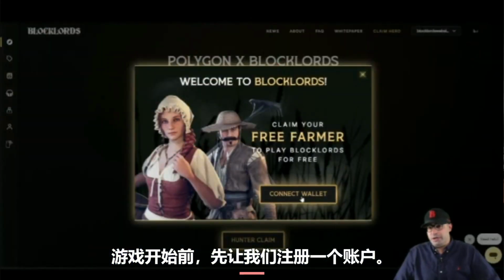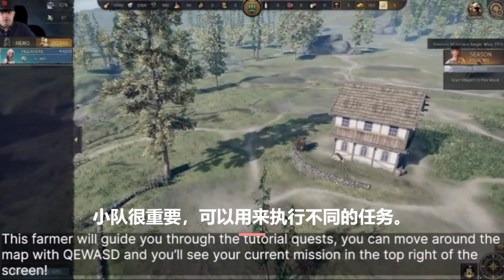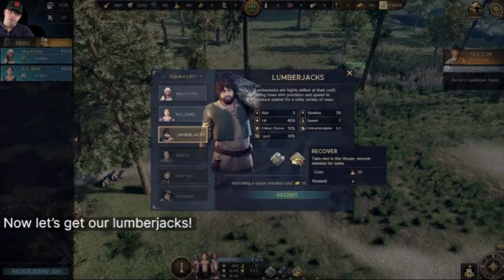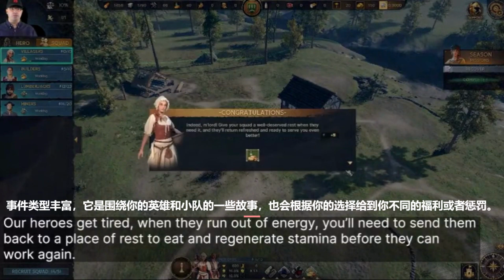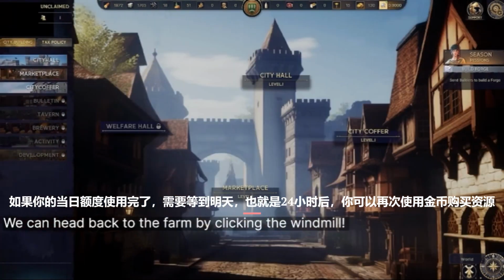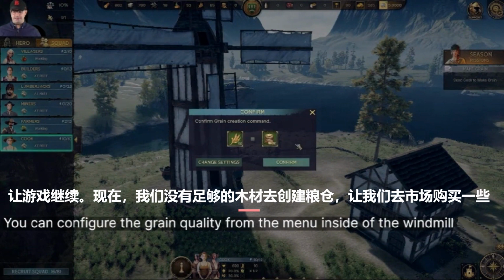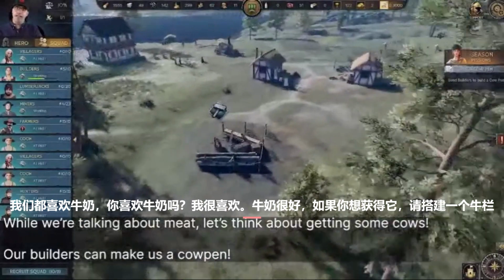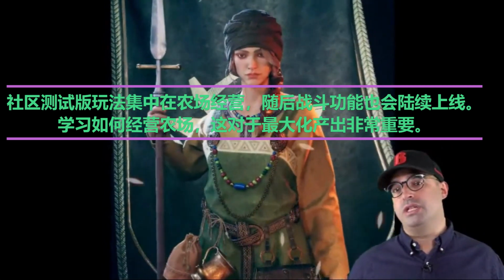BLOCKLORDS 社区测试版新手指引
BLOCKLORDS 社区测试版于 5 月 10 日上线，主要游戏玩法围绕农场建筑，资源和小队管理展开。